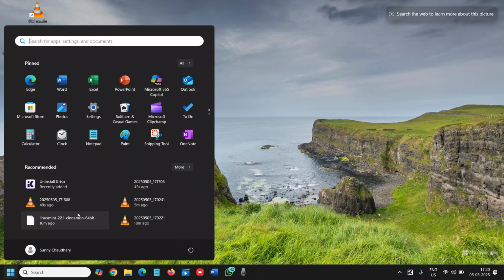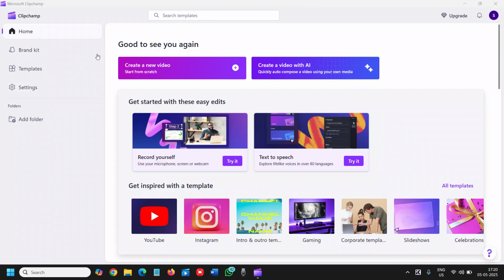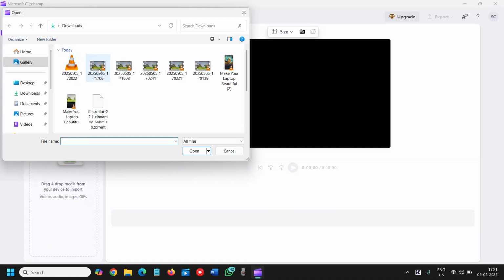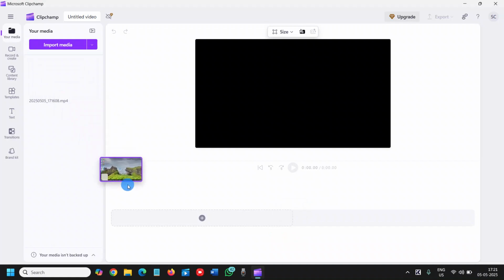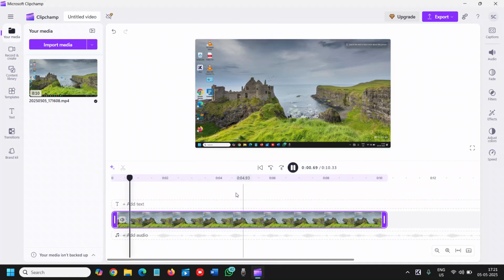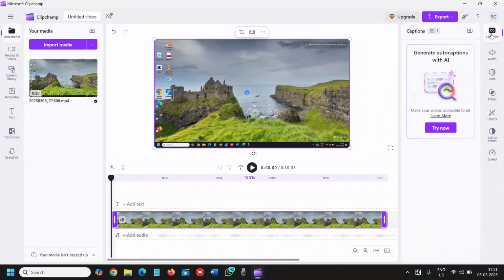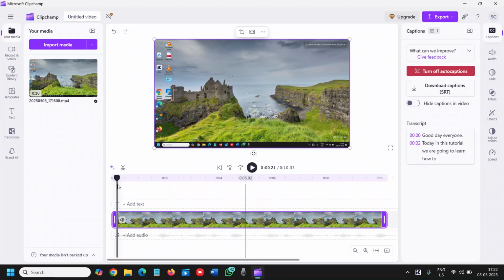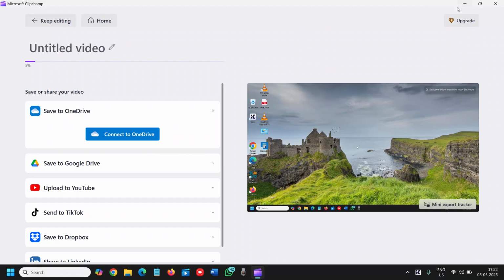How To Add Captions In A Video In Windows 10/11 (FREE & Easy)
📌 How To Add Captions In A Video In Windows 10/11 [Step-by-Step Tutorial]

Want to make your videos more accessible or easier to understand? In this easy Windows tutorial, I’ll show you how to add captions or subtitles to any video on Windows 10 or Windows 11 without needing expensive software!

✅ Whether you're a content creator, educator, or someone editing personal videos, this step-by-step guide will help you add captions to MP4, MOV, or any video format using both free built-in tools and simple software options.

🔍 What You’ll Learn:

How to add captions in Windows Video Editor

How to use free software to insert subtitles

Tips to make your captions accurate and synced

Save and export captioned videos in high quality

🎯 Works on Windows 10 and Windows 11 laptops or desktops.